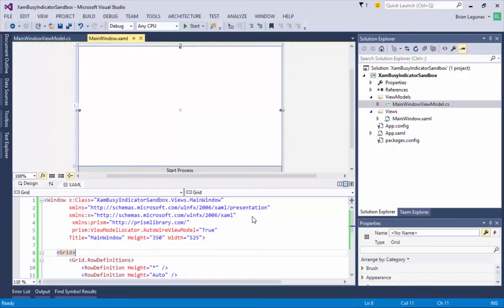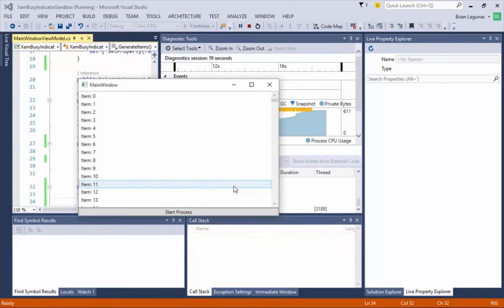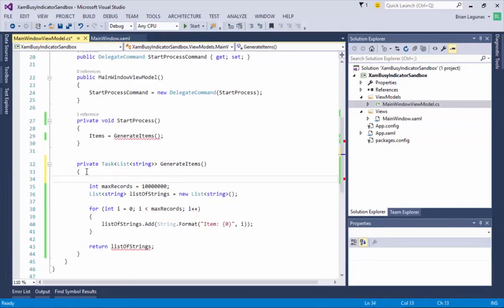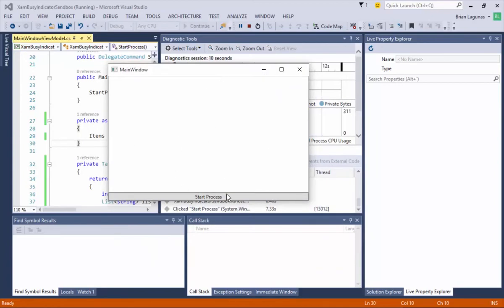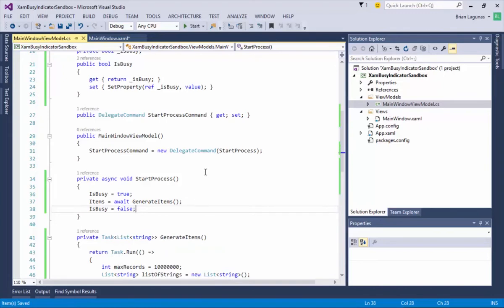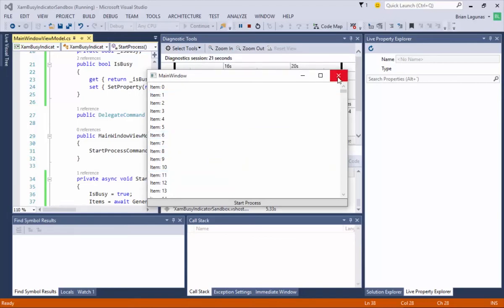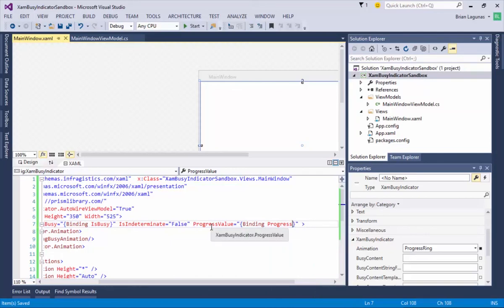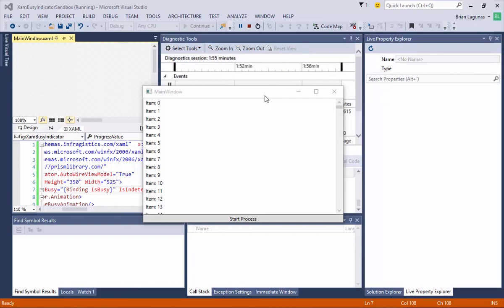Infragistics XamBusyIndicator Control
In this video, I'm going to show you how to implement some multi-threading and report the progress of that long-running process to your end users, using the new Infragistics XamBusyIndicator Control.